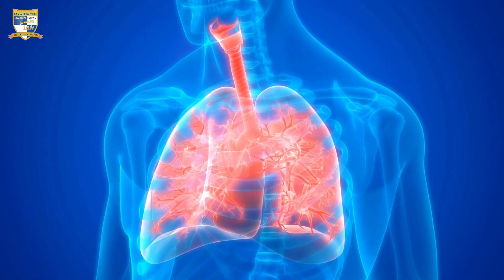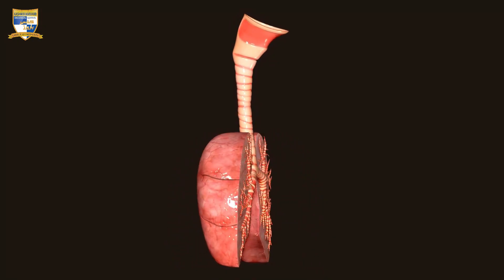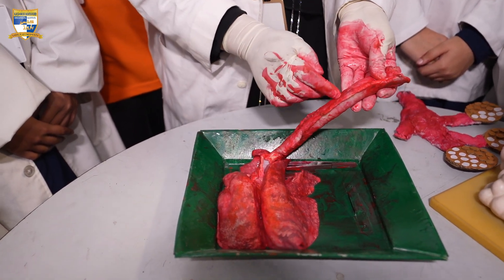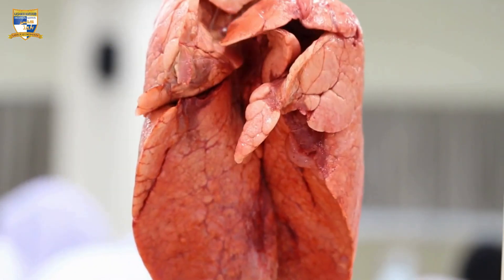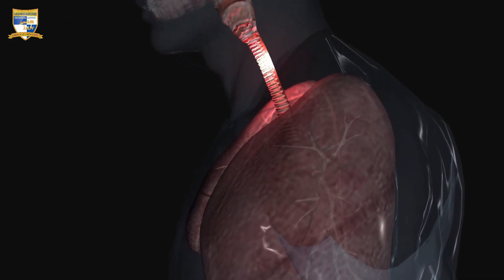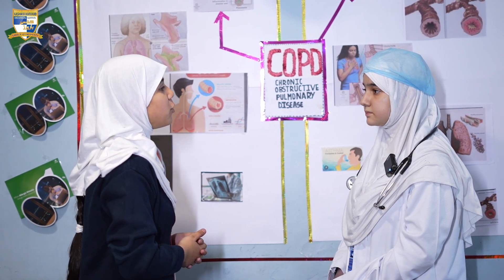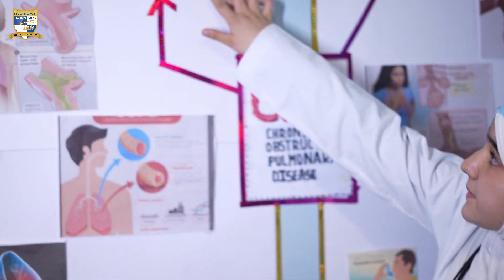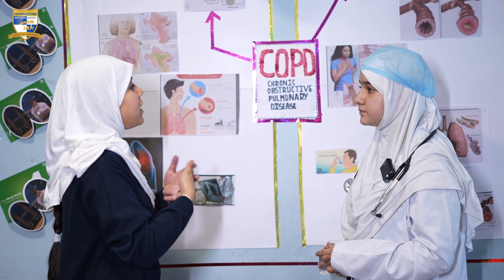Exploring the Wonders of the Lungs: Hands-On Learning Experience at Kashmir Harvard School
Exploring The Wonders Of The Lungs

"Our students at Kashmir Harvard recently participated in an engaging, hands-on practical session focused on the lungs. Through this interactive experience, they gained a detailed understanding of the lungs' position, structure, and function within the respiratory system. Guided by our faculty, students explored how the lungs operate, the role they play in oxygen exchange, and their critical importance to overall health. This session not only enhanced their knowledge of pulmonary anatomy and physiology but also allowed them to observe the mechanics of breathing up close. We’re proud to offer our students such enriching, real-world learning experiences!"

All content on this YouTube channel, including videos, images, music, and text, is the intellectual property of KHEI unless otherwise stated. Any external media used is attributed where necessary, and no infringement is intended.